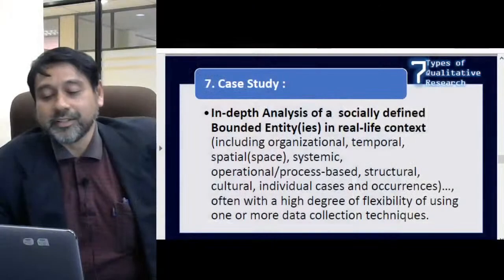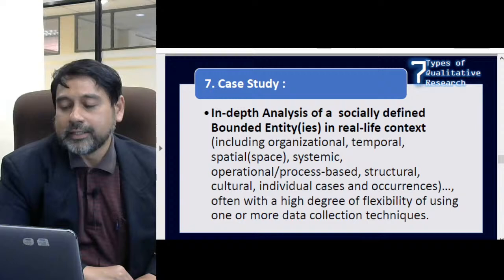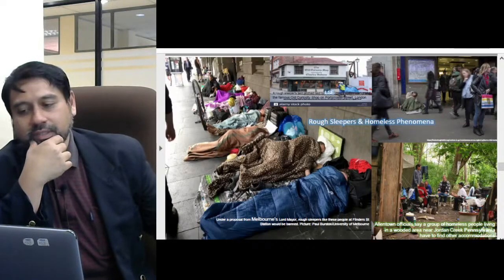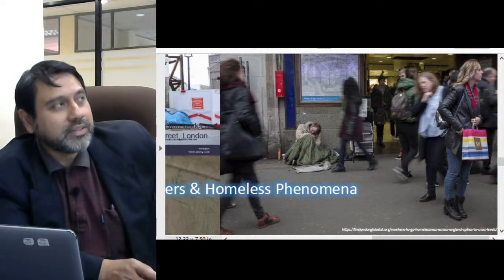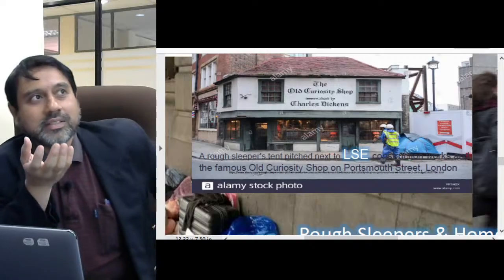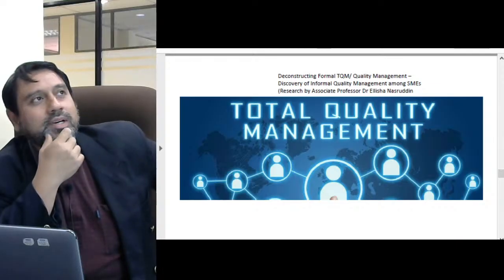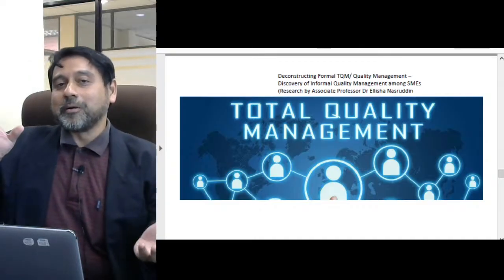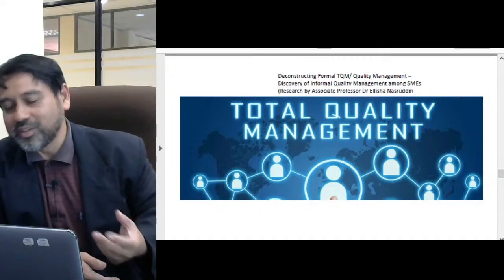7.Case Study - Qualitative Research: 7 Types of Methodological Traditions (Part 7)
CREDITS